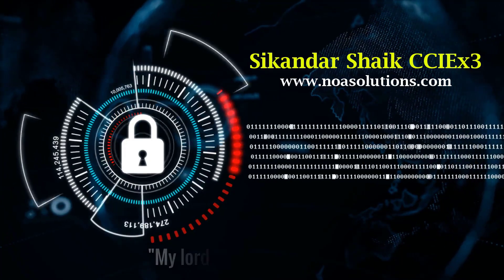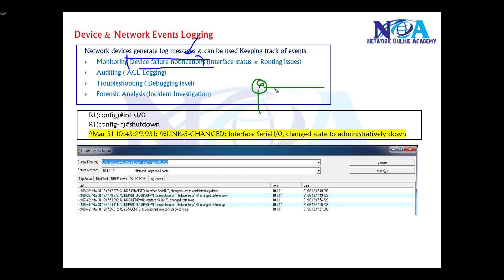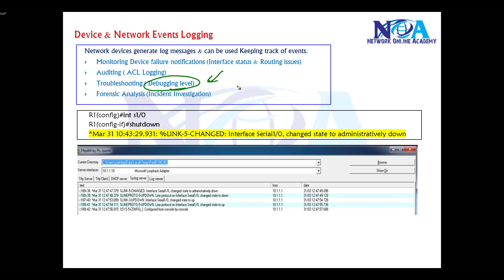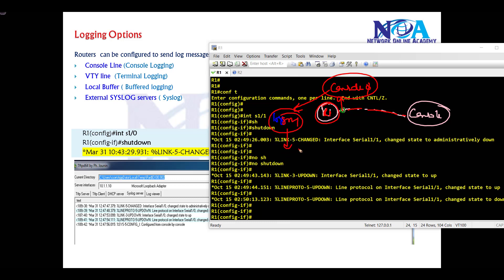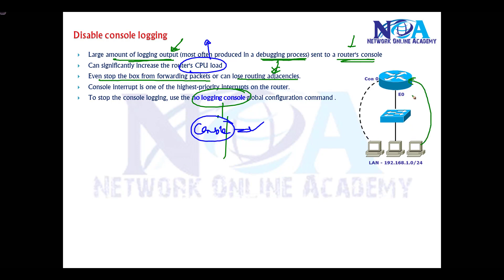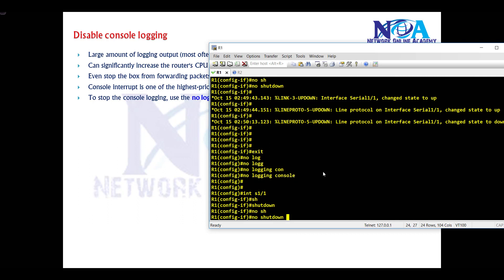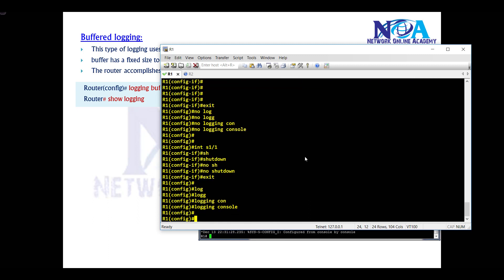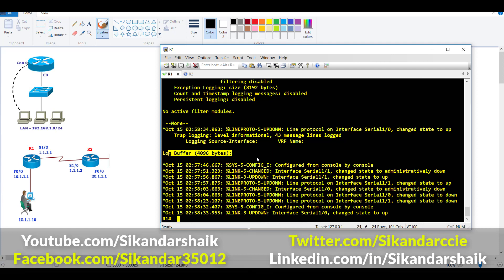"Device Network Events Logging: Understanding Monitoring and Troubleshooting in Network Devices"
In this video, Sikandar Shaik explains the importance of network event logging, monitoring, and troubleshooting in network devices. Understanding how to efficiently log and analyze network events is crucial for maintaining a stable and secure IT infrastructure.

Key Topics Covered:
✔ Introduction to Network Event Logging
✔ Why is Event Logging Important in Network Devices?
✔ Understanding Syslog and Log Levels
✔ Configuring Syslog on Cisco Devices
✔ Using SNMP for Network Monitoring
✔ Common Network Issues and How to Identify Them via Logs
✔ Debug vs Show Commands for Troubleshooting
✔ Best Practices for Managing Network Logs

Network event logging helps administrators track device activities, detect security threats, and troubleshoot network issues effectively. By leveraging tools like Syslog, SNMP, and Debug commands, engineers can proactively monitor and manage network health.

This session provides a step-by-step breakdown of how logging works, where logs are stored, and how to interpret log messages for quick resolution of network failures. Whether you're a beginner or an experienced network engineer, this tutorial will enhance your troubleshooting skills and improve your understanding of network event logging.

🔹 IT Professionals Managing Network Infrastructure
🔹 CCNA/CCNP Students & Aspirants
🔹 Security & System Administrators